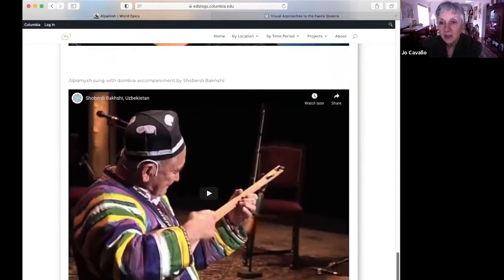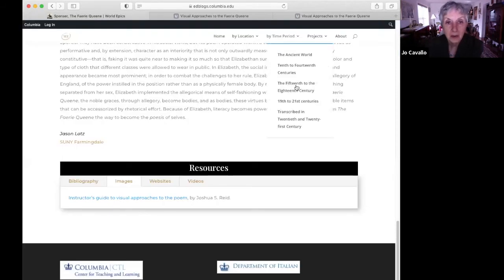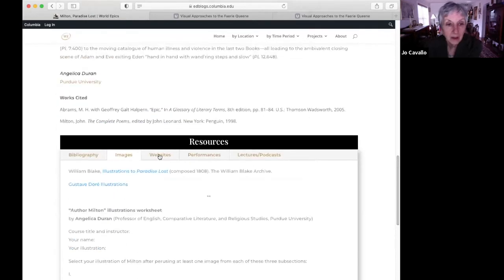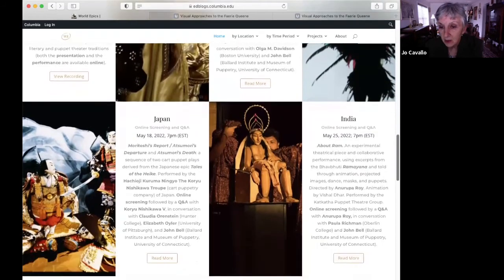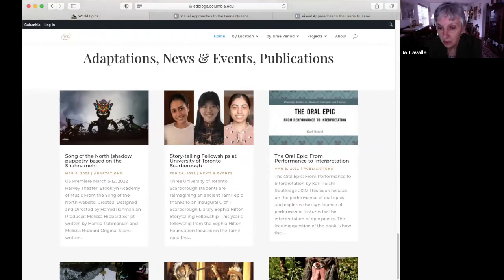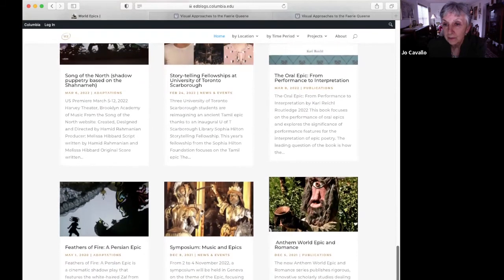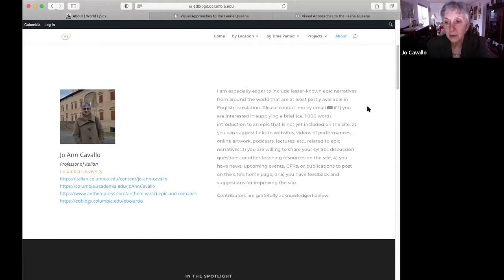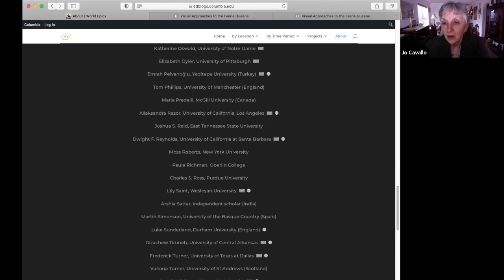How to use the World Epics website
This short tour through the World Epics covers searching for epics by location or time period; featured events and resources as well as adaptations, news and events, and publications on the home page; finding resources such as bibliography, images, websites, performances, discussion questions, etc., for individual epics; using the main menu to find projects and syllabi; and the acknowledgment of contributors on the About page.
Jo Ann Cavallo (Columbia University)